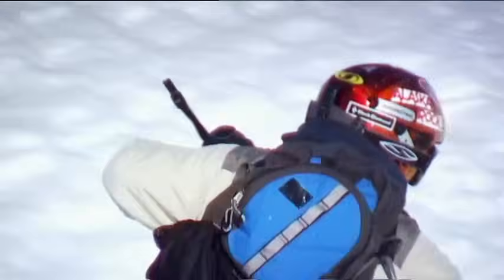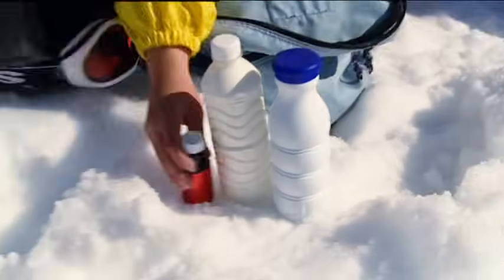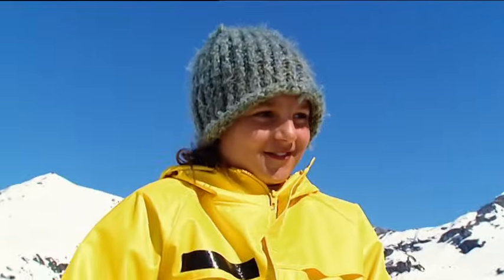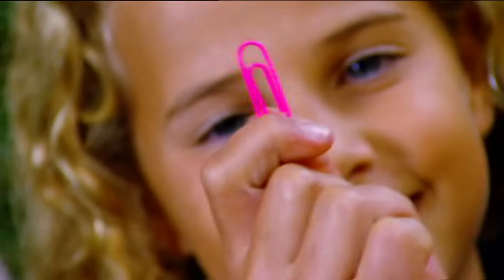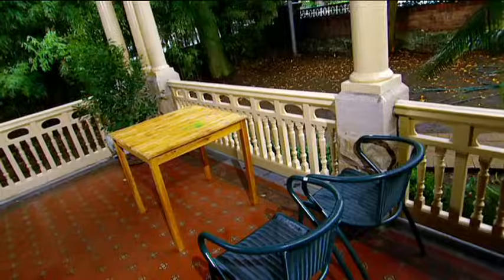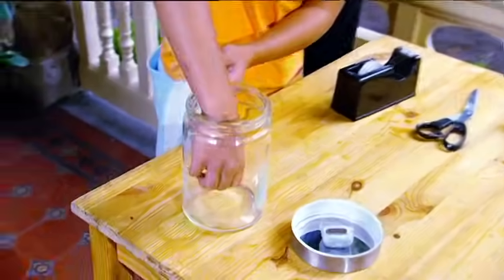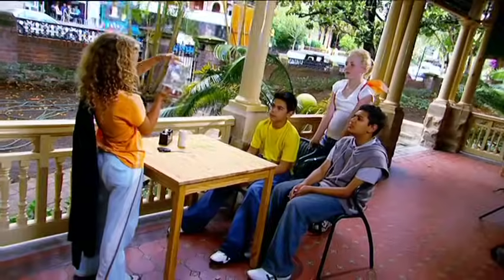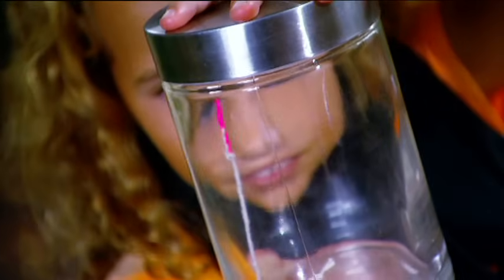Backyard Science | S2E4 | Blow weird & wacky Bubbles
We teach you how to build a:
- Magic tricks to amaze your friends
- Blow weird & wacky bubbles
- the trickiest brain teasers
- A megaphone that guarantees the winning goal